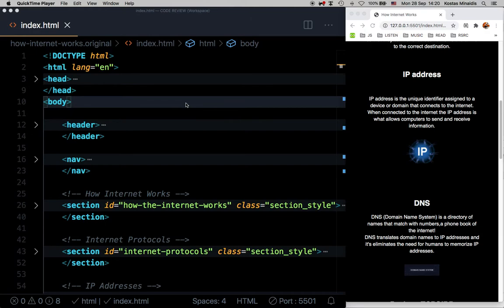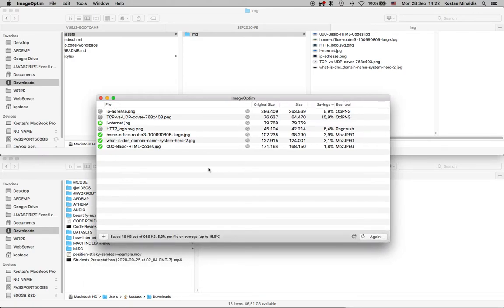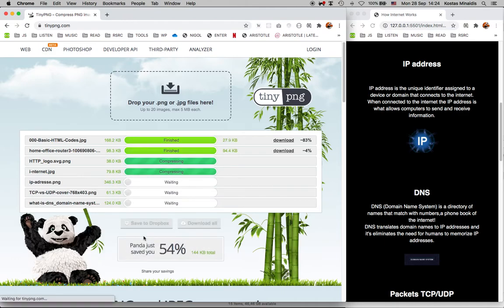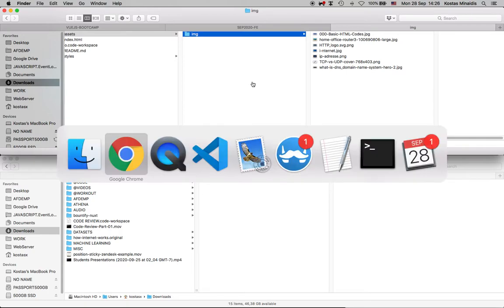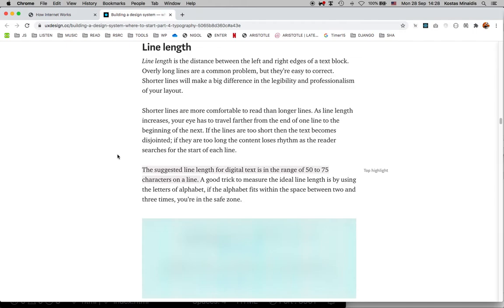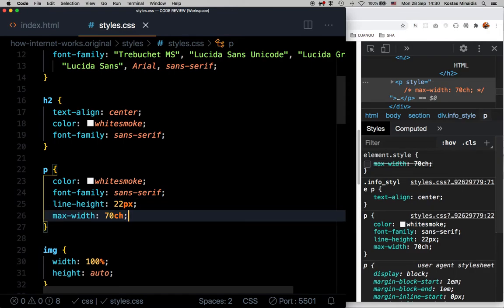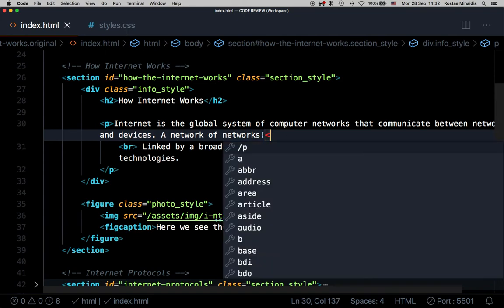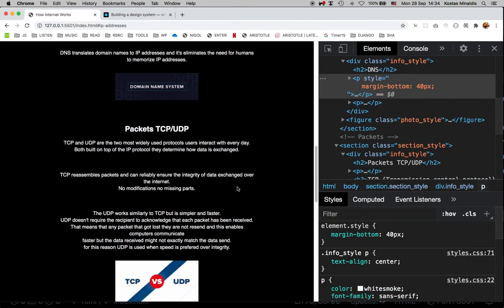Code Review - Episode 01 - Part II - SEP2020-FE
- Learn about the ch unit length and the max-width property in CSS

- Best practices: avoiding the br tag for creating newlines and paragraphs